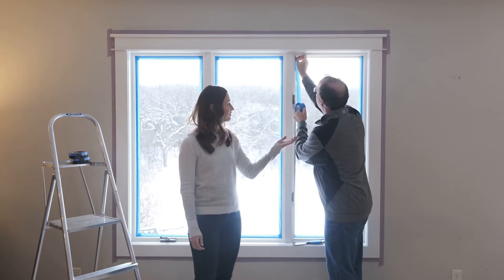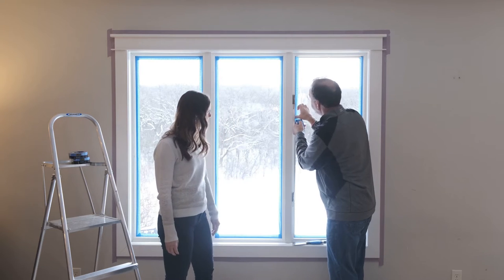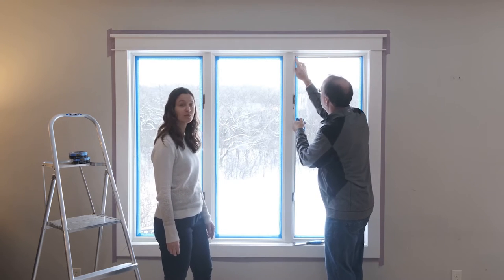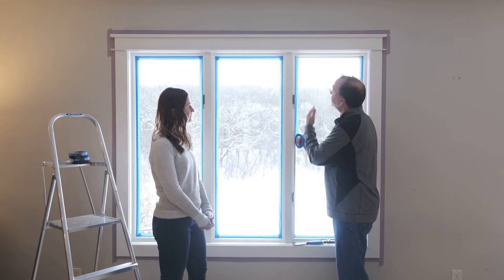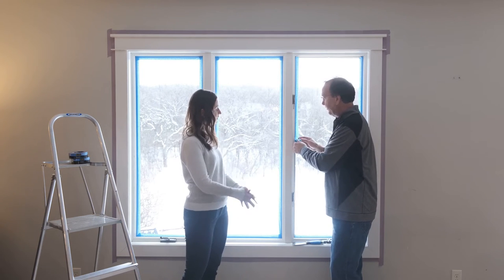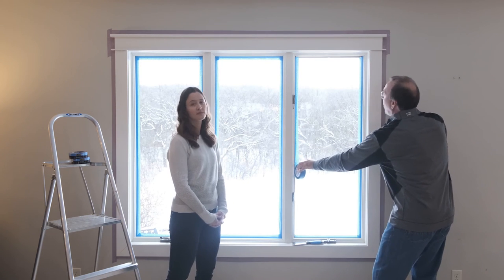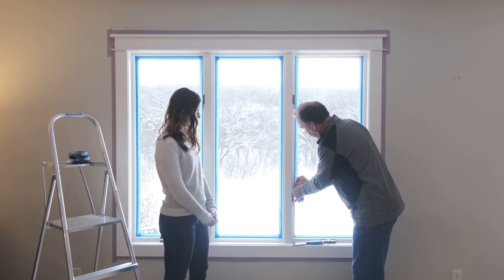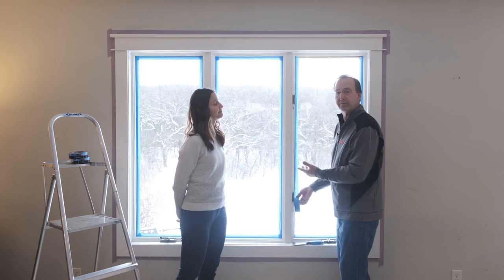ScotchBlue™ Original Painter's Tape (2090) Demonstration